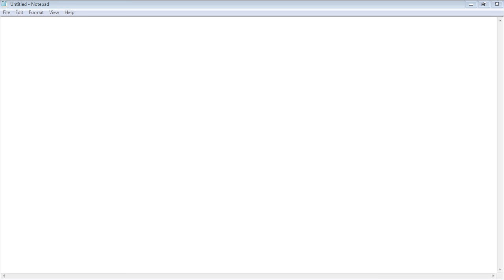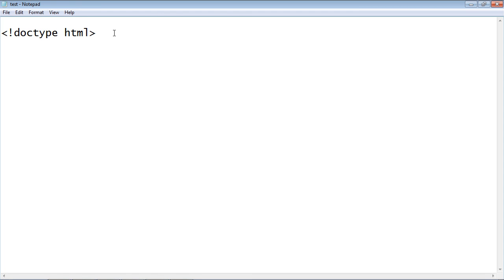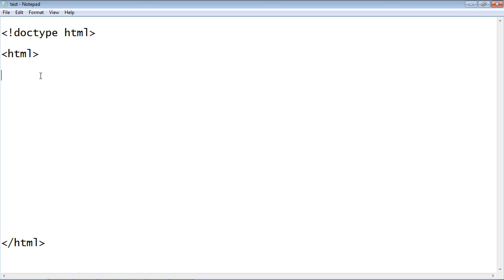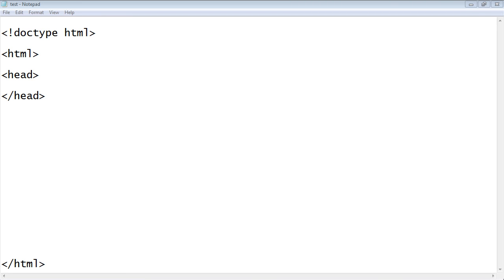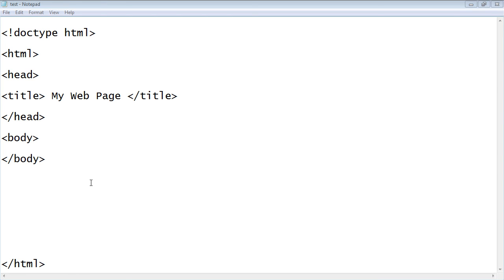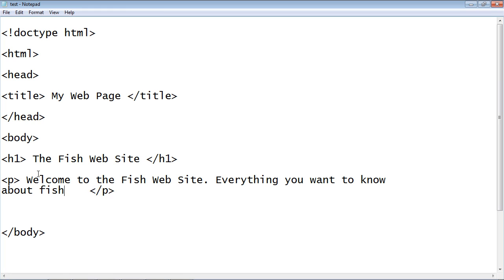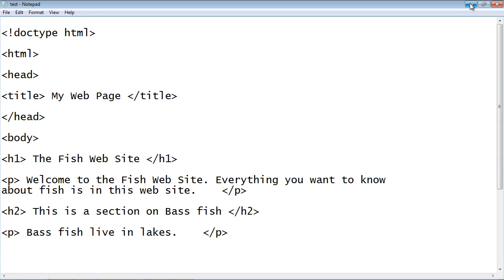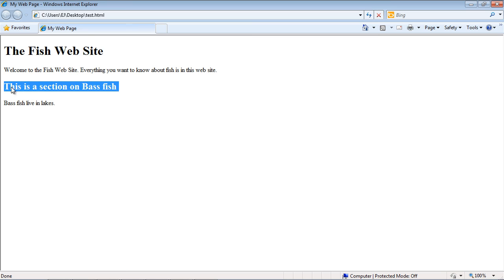HTML Tutorial for Beginners - Creating the first web page